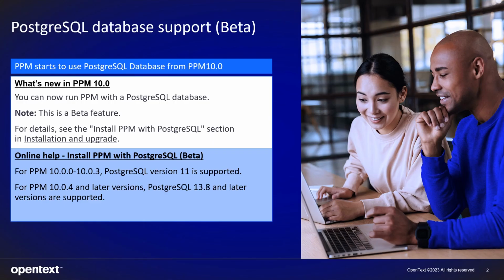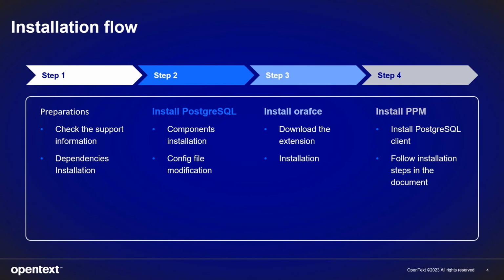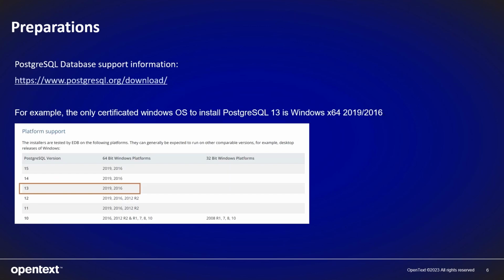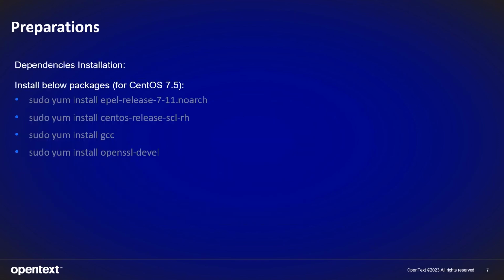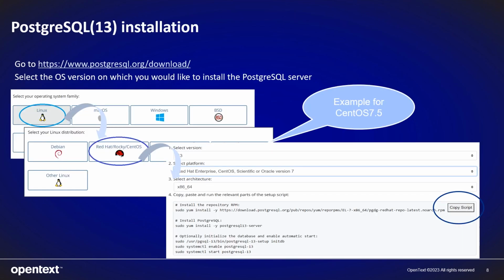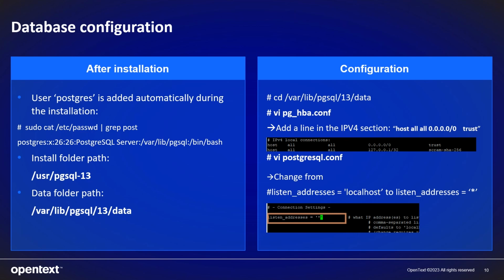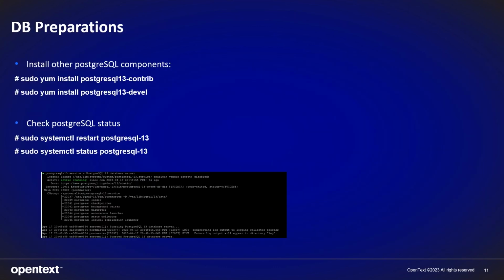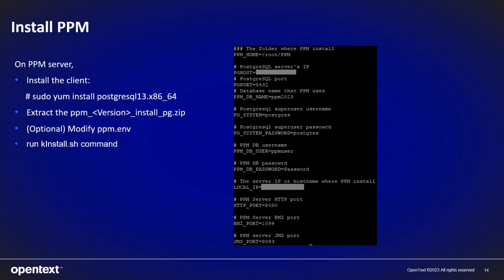PPM - Portfolio Multiple-Hierarchies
Overview of the latest feature that supports multiple portfolio trees, so portfolio managers can easily organize.